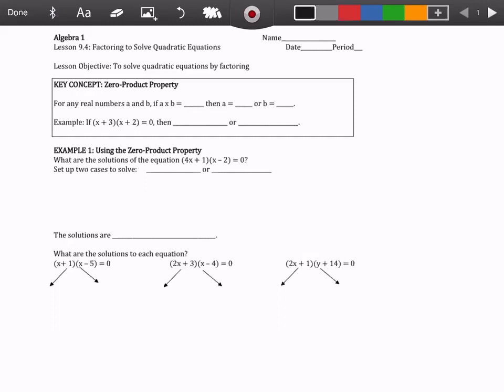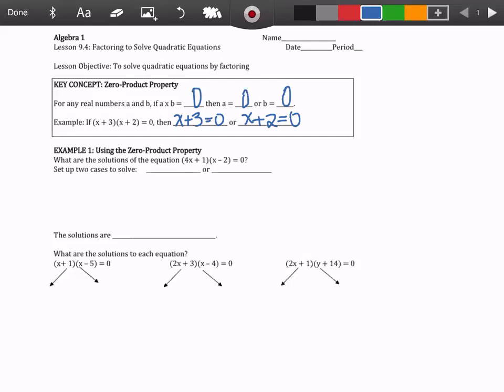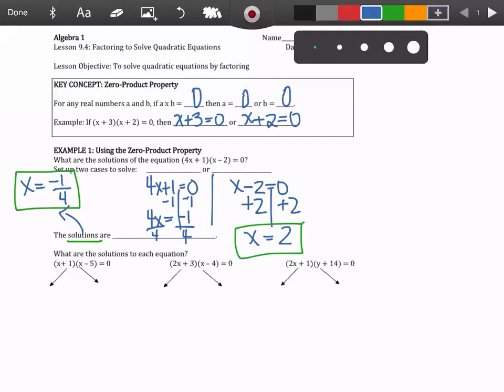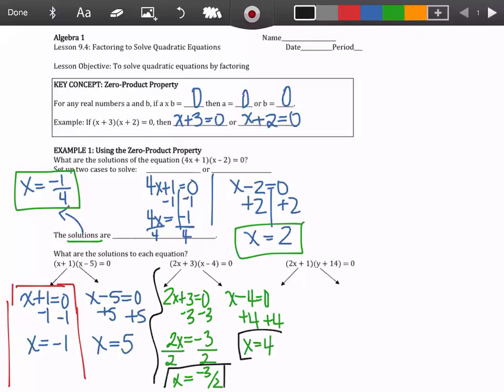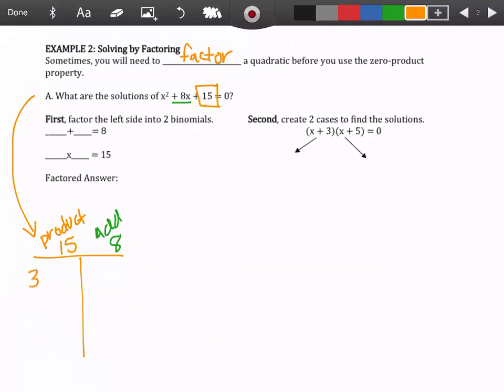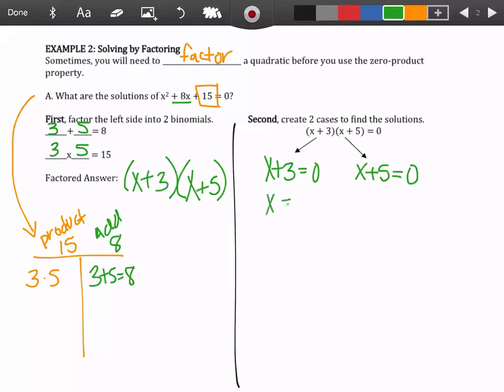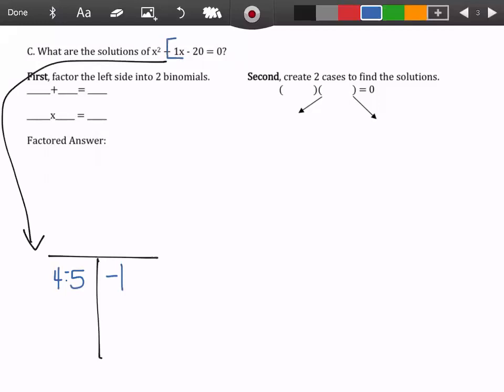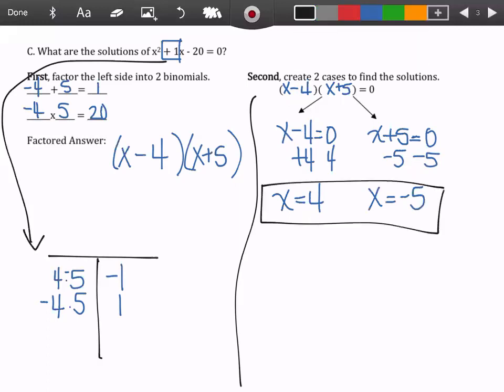Solving Quadratic by Factoring